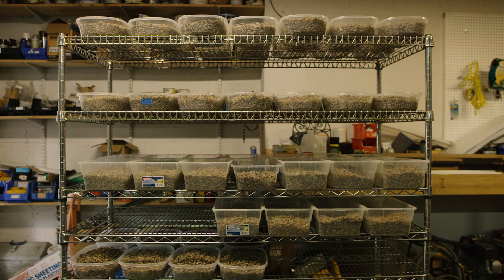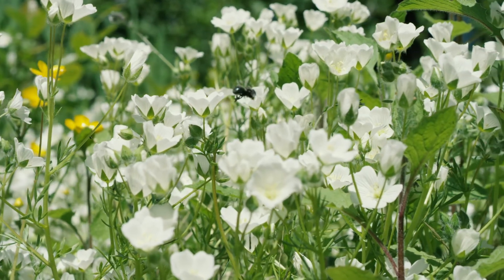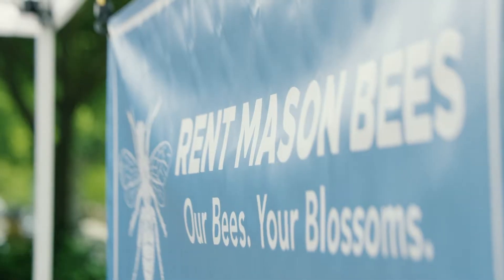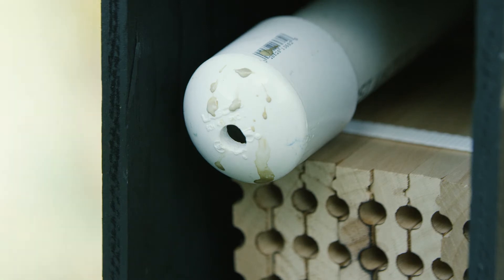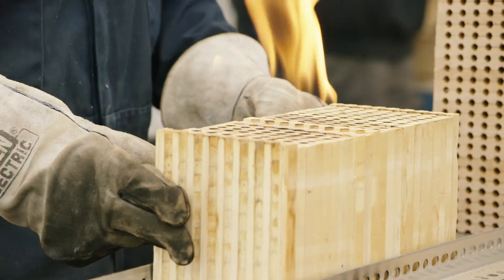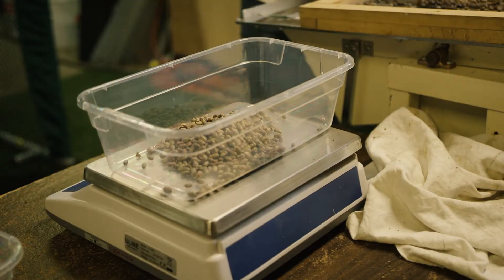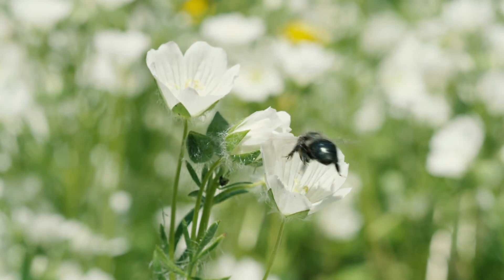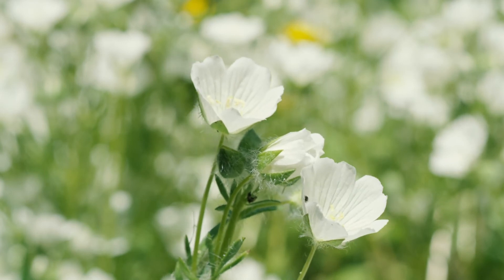How Our Rental Program Works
Our relationships with local farms would not be possible without our backyard hosts! Each backyard that helps us raise bees through our rental program has a direct impact on the continued success of using mason bees as solitary pollinators on farms!

How To Rent Bees - Rent Mason Bees is the only company in the country who has a program where you “host” mason bees. Our bee rental program works by finding hosts who will hang up a mason bee house in their yards and gardens. Mason bees are exceptional pollinators, so spring-blooming plants in your yard will flourish.
In the fall, when the developing bees have built their protective cocoons, you mail your nesting blocks back to Rent Mason Bees. Our team then eliminates all the predators by cleaning each mason bee cocoon and sterilizing all the nesting blocks. We then safely store them in hibernation over winter.
The next spring, healthy mason bee cocoons are sent to farmers to pollinate crops such as apple, blueberry, pear, cherry and almond. The results are: your garden gets pollinated, healthy bees are put back into the ecosystem and you help farmers produce more food.

Please reserve your bees early. Farmers use our bees to pollinate their crops, so we have a limited supply for our gardeners.